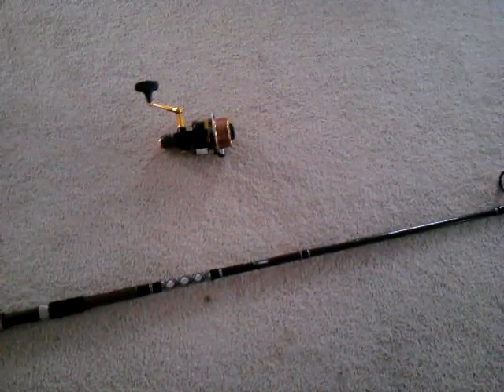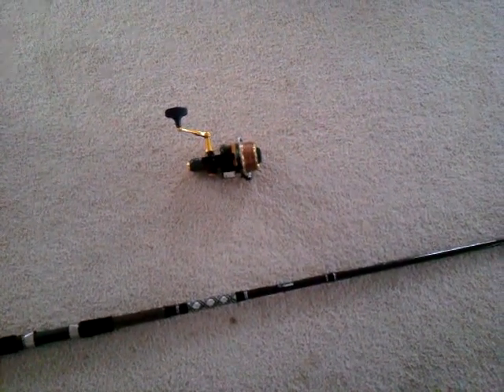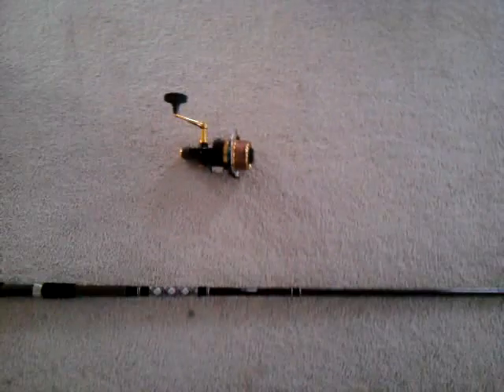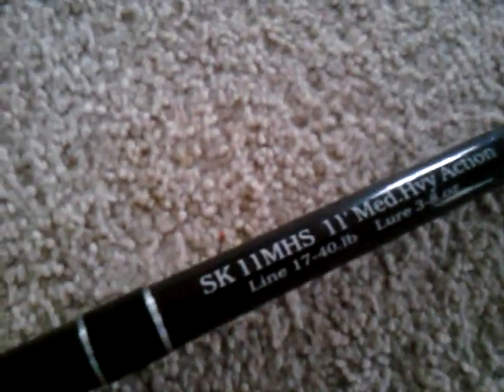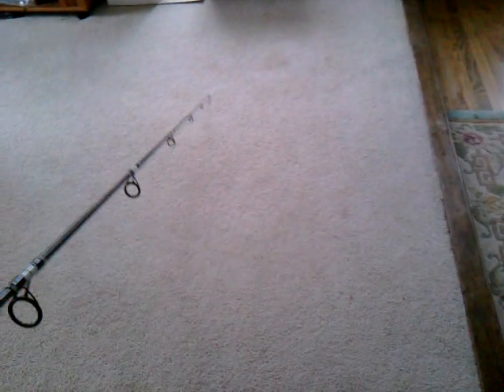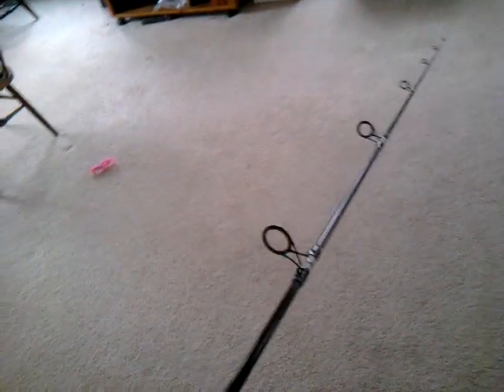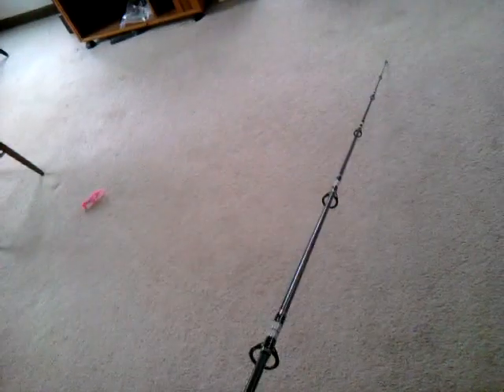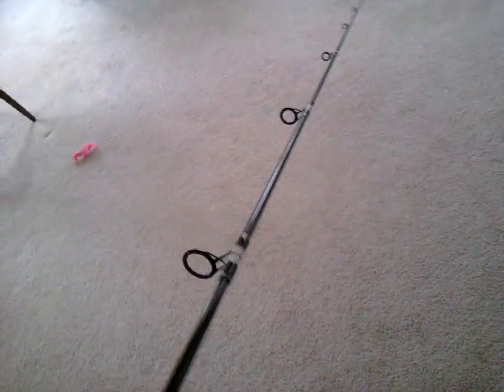Lamiglas Surf King rod review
A review for my 11 foot lamiglas Surf King surf rod review